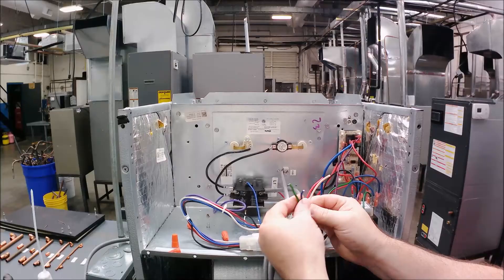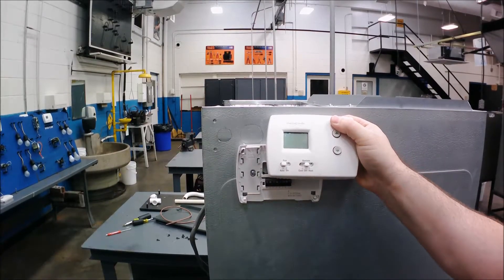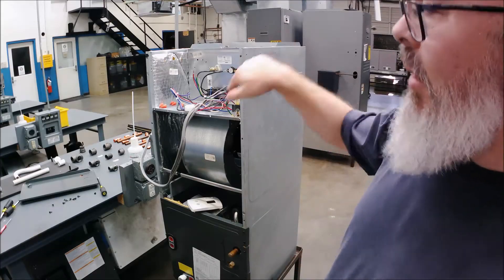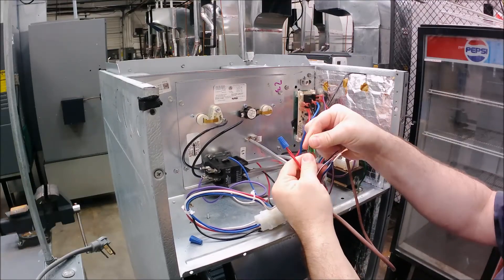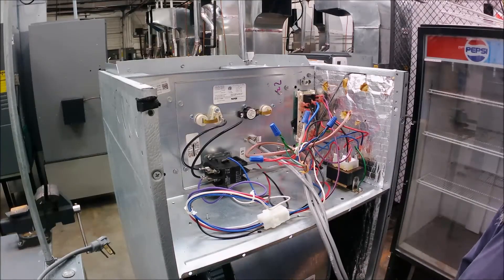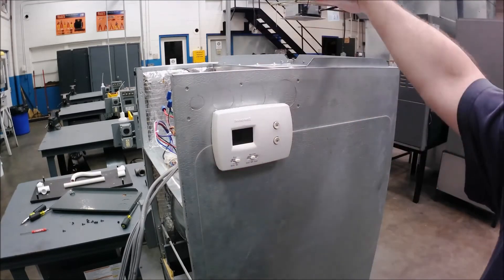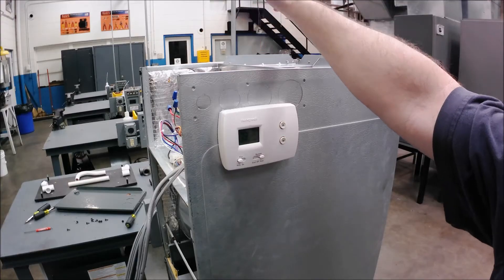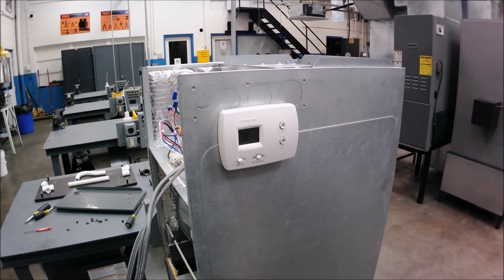How to Identify and Wire a Heat Only Unit - Electric Furnace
In this video I try to explain how to identify and wire a "heat only" system. This particular unit is a electric furnace with a 5 KW kit. It is about as easy as it gets as far as low voltage wiring for an HVAC technician. So many technicians that I see will mistakenly wire in "circuits" that aren't needed. They see all these wires in the thermostat wire sheathing and just go crazy wiring what they have memorized on a white board. You have to be able to identify what unit you are working with in order to know what terminals/circuits are involved. Once you have that figured out you can pick the proper thermostat and start making things work!

In order to save time, I will try to add to this later by posting a troubleshooting video on the same unit.

Here is how I would put the Sequence of Operation for this unit (generically speaking of course):

Fan Only Mode
1. Power “ON”
2. Move “Fan” switch from “Auto” to “On” (the switch from “R” to “G” closes)
3. 24 Vac passes across “R” to “G” and energizes the Indoor Fan Relay Coil
4. The switches on the I.F.R. react and do the opposite of their normal position. (The N.O. switch(es) close, The N.C. switch(es) open)
5. The high voltage power passes through the N.O. switch that has just closed and powers the Indoor Fan Motor.
6. If the motor is good then the motor turns “ON”
7. Move “Fan” switch from “On” to “Auto” (the switch from “R” to “G” opens)
8. 24 Vac stops passing across “R” to “G” and de-energizes the Indoor Fan Relay Coil
9. The switches on the I.F.R. react and go to their normal position. (The N.O. switch(es) open, The N.C. switch(es) close)
10. The high voltage power stops passing through the N.O. switch that has just opened and stops powering the Indoor Fan Motor.
11. The motor turns “Off”

Heating Mode – Electric Heat
1. Power is “ON”
2. Thermostat is in the “HEAT” position.
3. Thermostat senses a fall in room temperature below the set point.
4. The thermostat initiates a “Call for heating” and the switches from “R” to “W” closes. 24 Vac passes across “R” to “W” and energizes the Heat Relay Coil.
5. The switches on the Heat Relay react and do the opposite of their normal position. (The N.O. switch(es) close, The N.C. switch(es) open)
6. The high voltage power passes through the N.O. switch(es) that has just closed and powers the Electric Heat Strip. At the same time, high voltage power also goes into the N.C. switch on the Indoor Fan Relay.
7. If the electric heat strips are good then they turn “ON”, If the fan motor is good, then the Indoor Fan Motor is “ON”.
8. Thermostat senses a rise in room temperature so that the set point is met.
9. The thermostat stops “Call for heating” and the switches from “R” to “W” open. 24 Vac stops passing across “R” to “W” and de-energizes the Heat Relay Coil.
10. The switches on the Heat Relay react and go to their normal position. (The N.O. switch(es) open, The N.C. switch(es) close)
11. The high voltage power stops passing through the N.O. switch(es) that has just open and stops powering the Electric Heat Strip. At the same time, high voltage power also stops going into the N.C. switch on the Indoor Fan Relay.
12. The Electric Heat Strips and the Indoor Fan Motor turn “OFF”